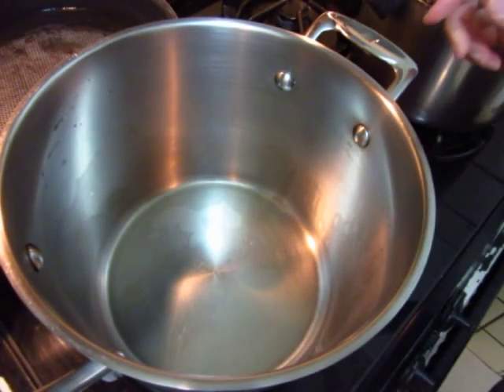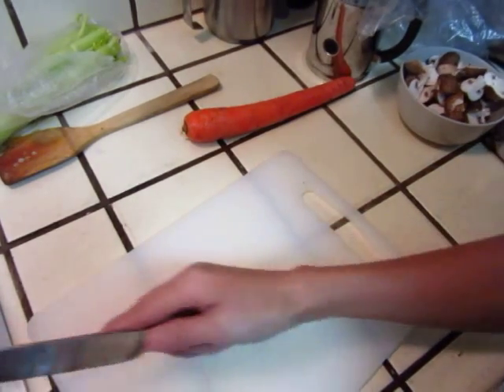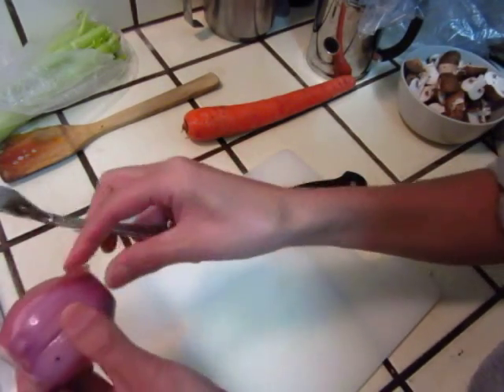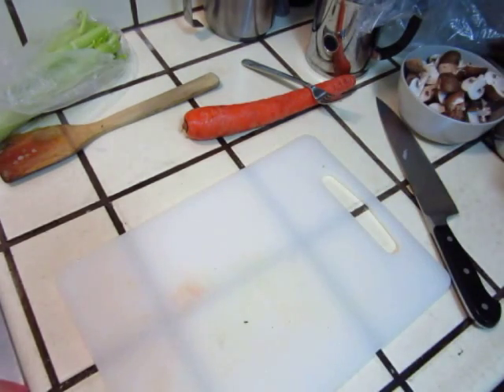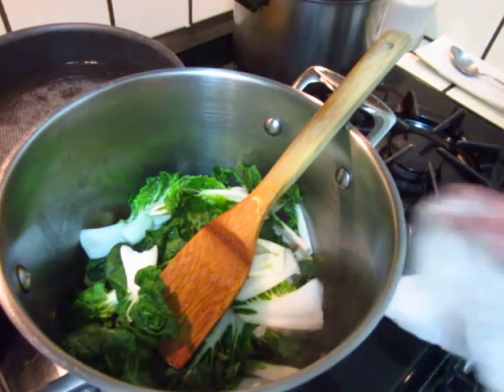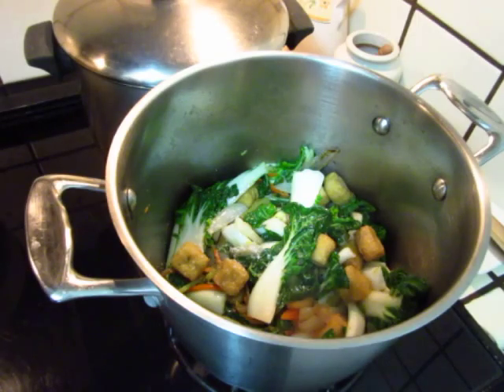Cooking - Echarlotte carrot celery tofu and cabbage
math teacher teaching class plan lesson plan yanghaiying art online learning mathematic k school cooking veggies
vegetable pork
ASMR